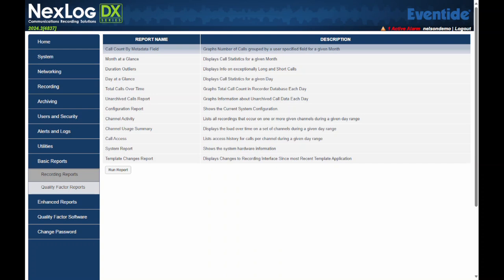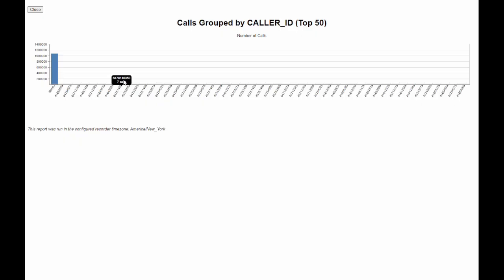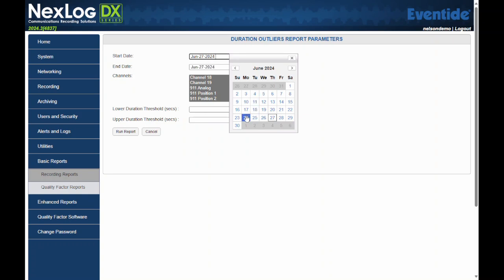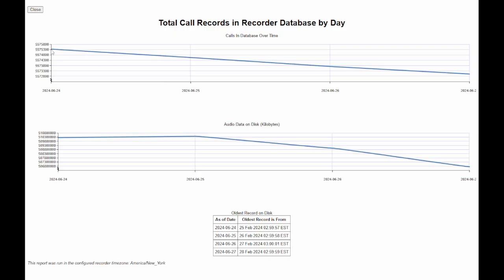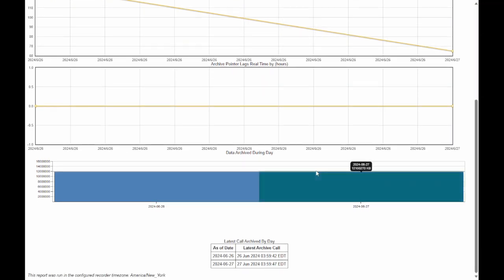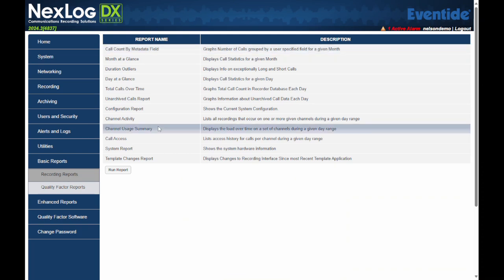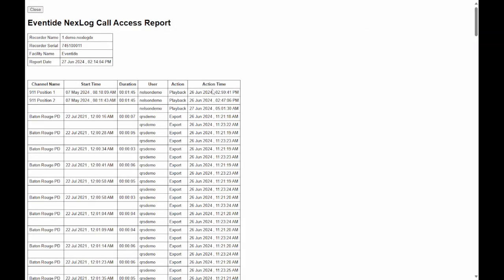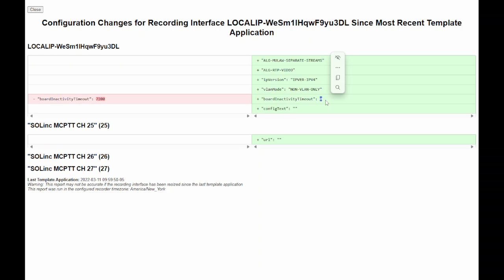Eventide Configuration Manager Basic Reports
Video demonstrates how to run Basic Reports in Eventide Configuration Manager and reviews each available report.